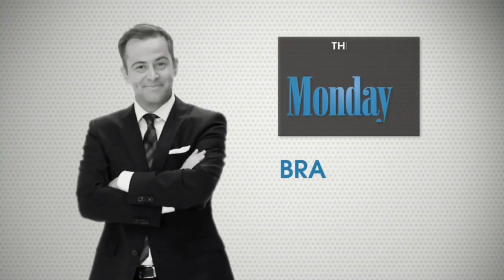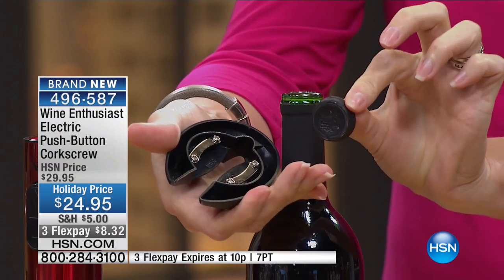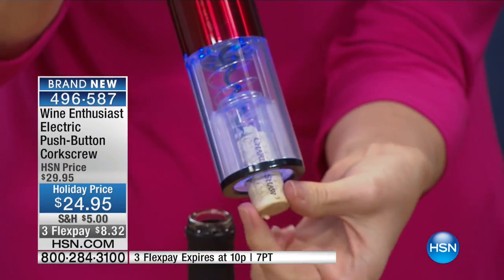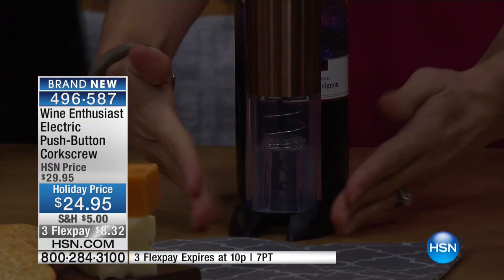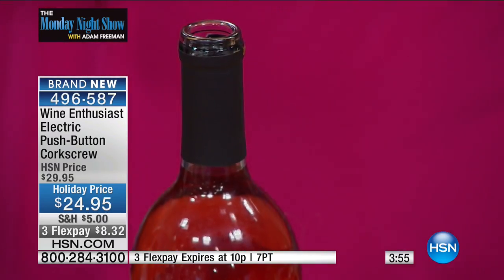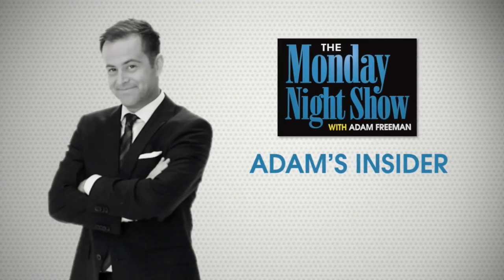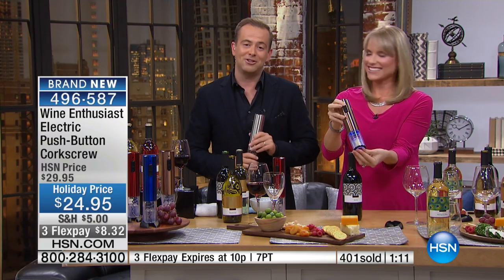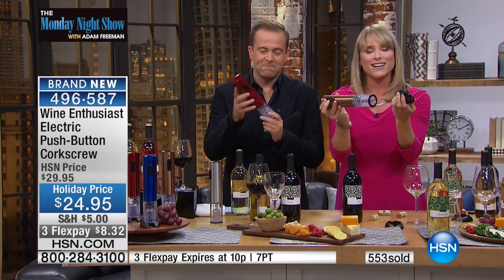Wine Enthusiast Electric PushButton Corkscrew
Stop fumbling and poking yourself with oldfashioned corkscrews and get into the 21st Century. This sleek electric corkscrew smoothly extracts the...